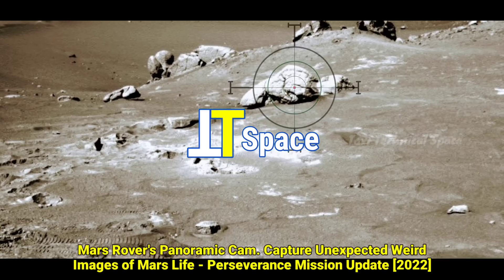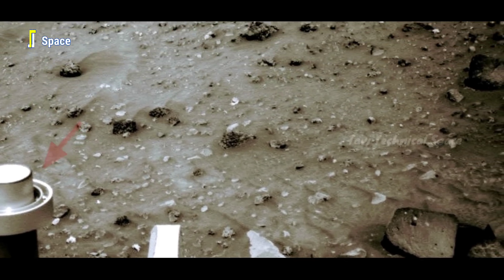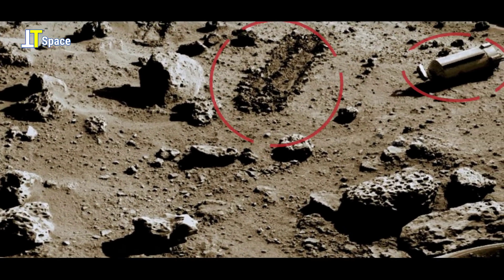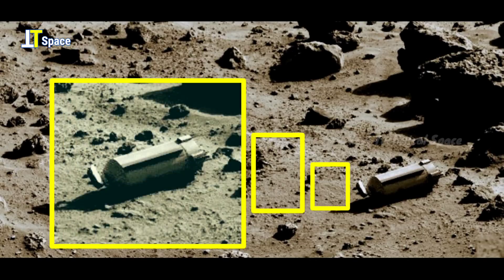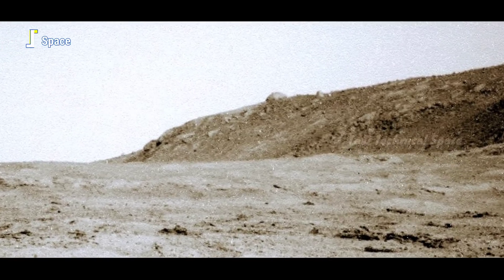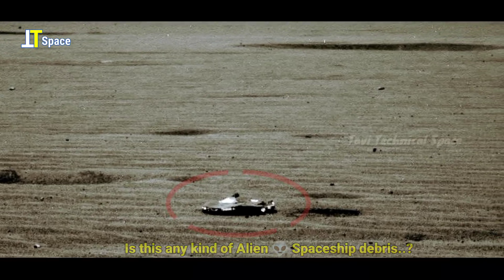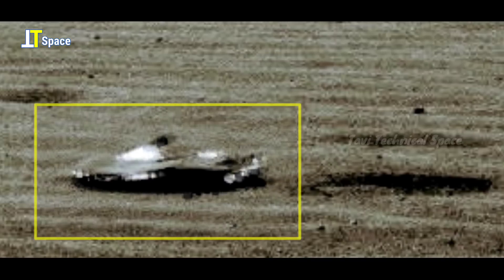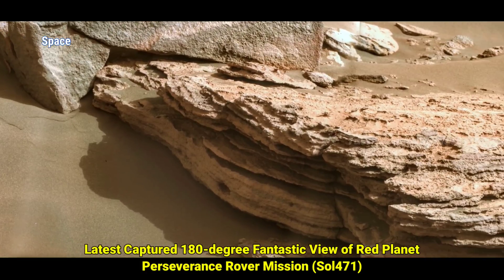Mars Rover's Panoramic Cam. Capture Unexpected Weird 4K Images of Mars Life - Perseverance Update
On 30th June 2022 watch NASA's Mars mission latest ancient life sings mysterious live captured footage on Mars Planet taken by Mars Perseverance Rover, Curiosity Rover and Mars Exploration Rover Opportunity.

वीडियो में अगर कोई गलती हो गई हो तो उसके लिए क्षमा करें।

धन्यवाद!

• Credit: NASA/JPL-Caltech/ASU/MSSS
• Credit: NASA/JPL-Caltech/Cornell Univ.